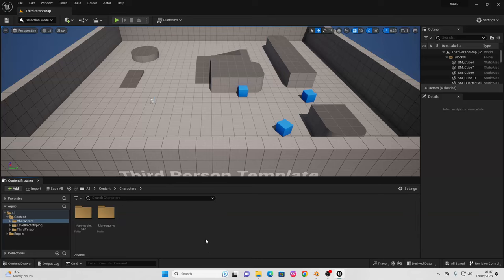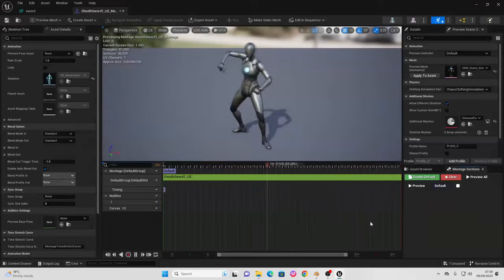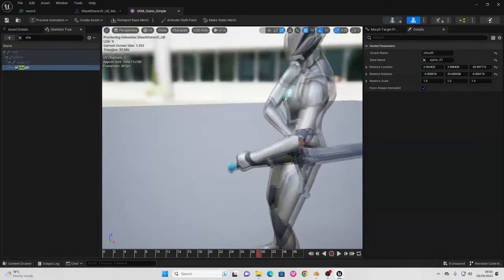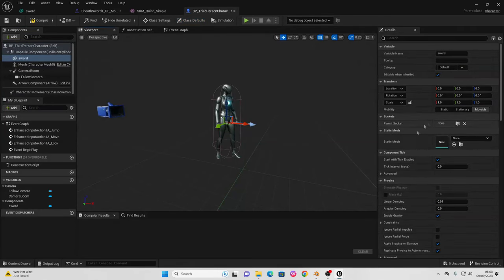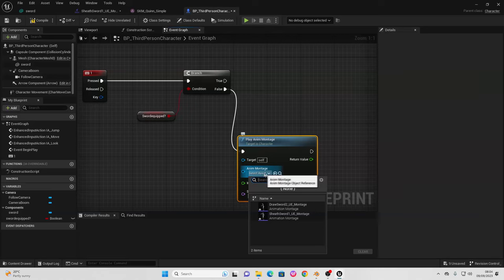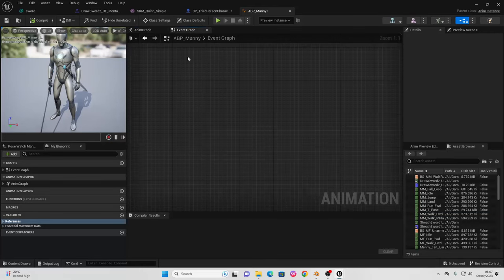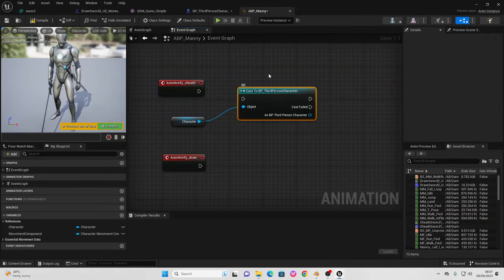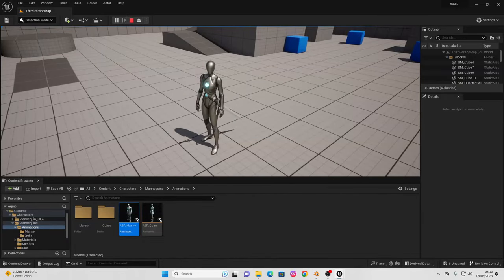Equip/Unequip Weapon Tutorial Unreal Engine 5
👉Learn How To Make Full Games From Start To Finish